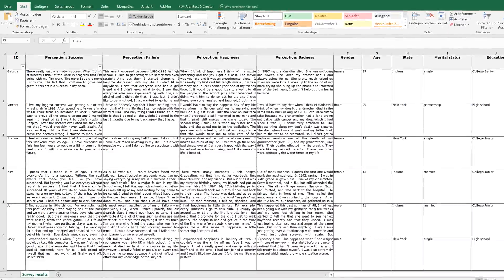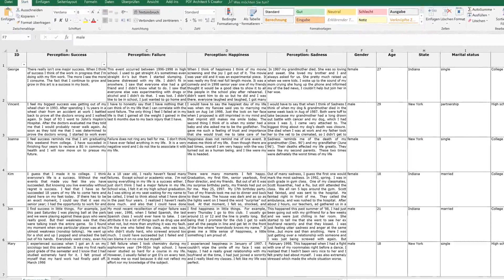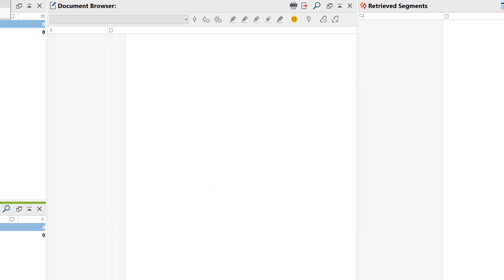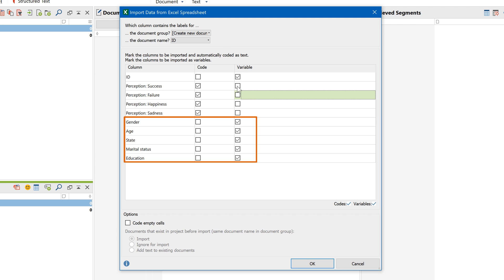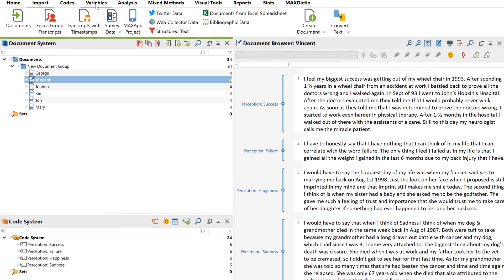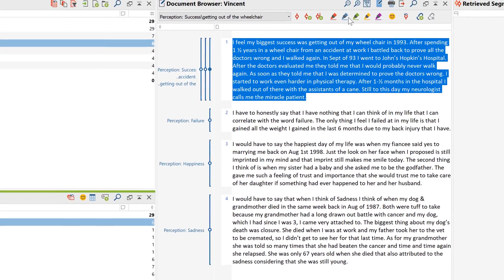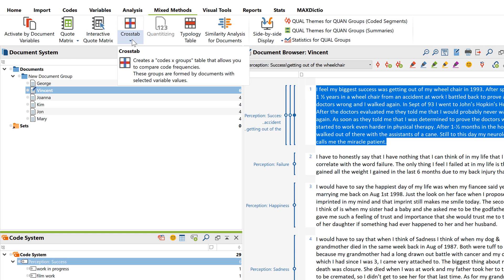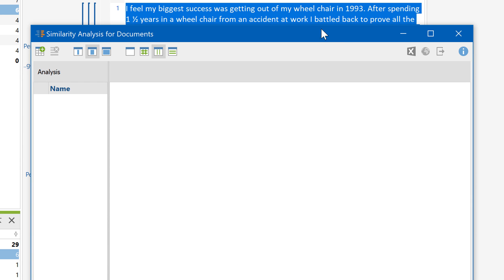Qualitative Data Analysis: Working with Surveys in MAXQDA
In this video tutorial, we'll show you how to import and analyze qualitative and quantitative survey data with MAXQDA 2018.